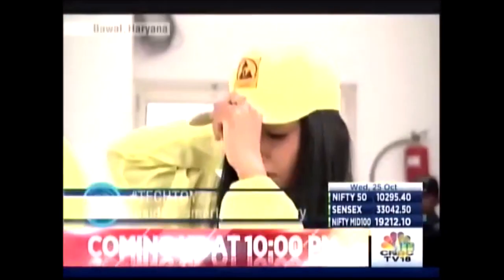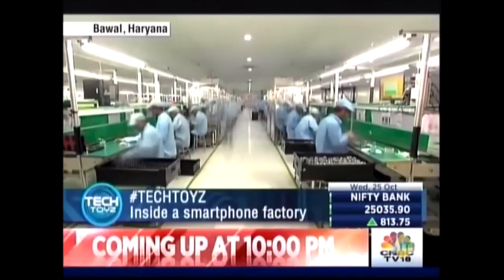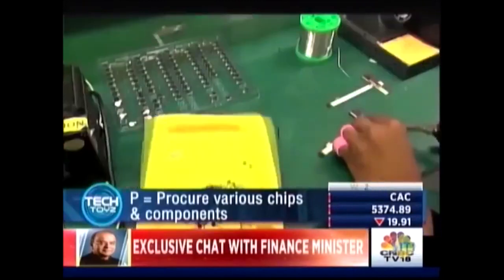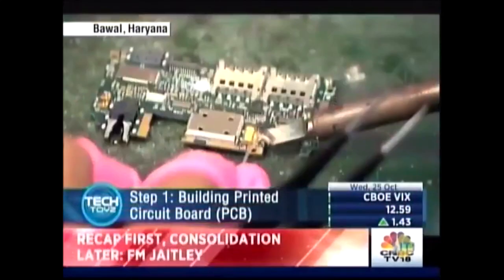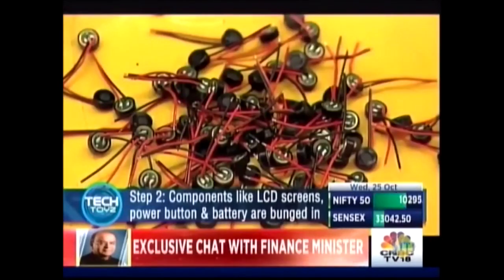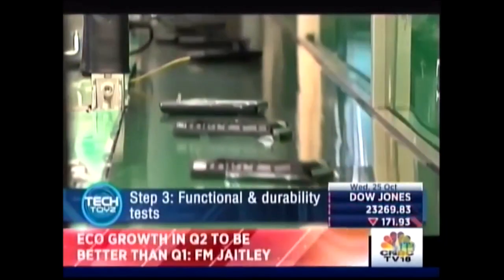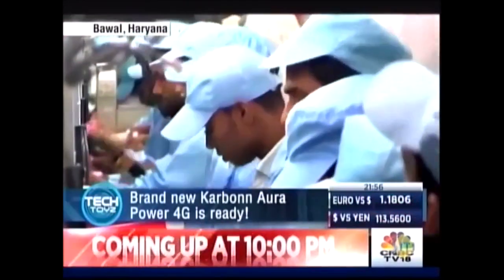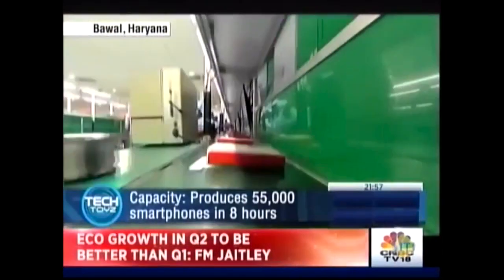Karbonn Factory Tour by CNBC-TV18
A tour of Karbonn's factory in Bawal, Haryana by CNBC-TV18. The video shows the various steps involved in assembling a smartphone.